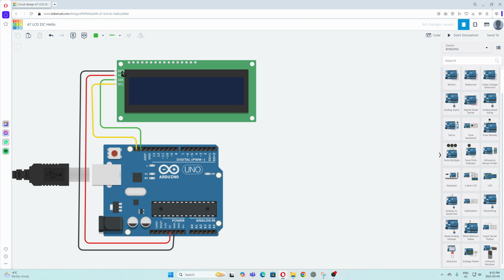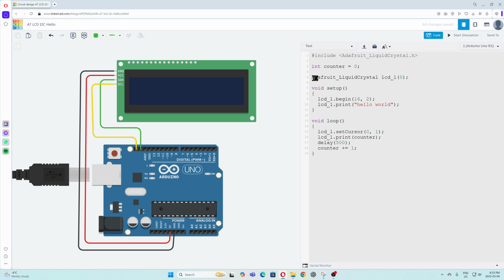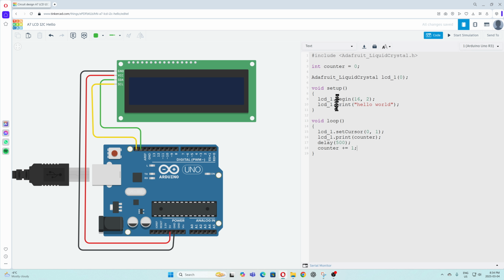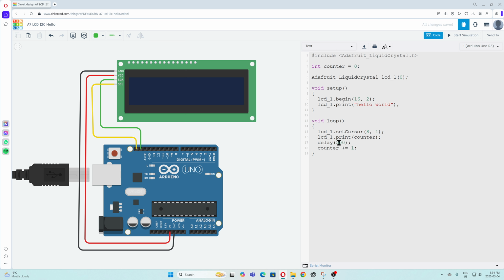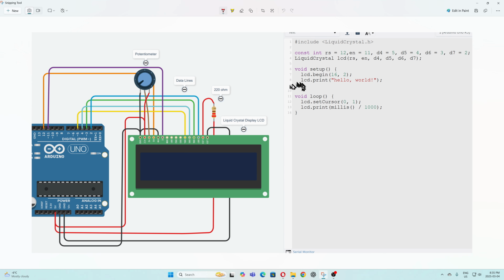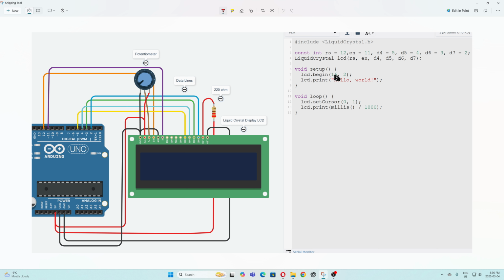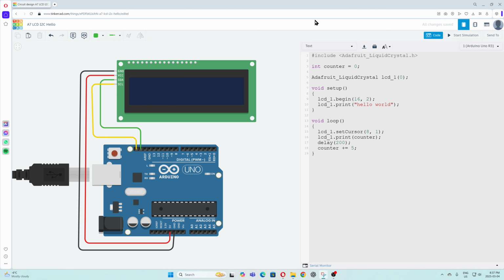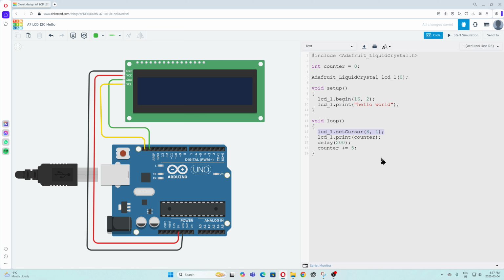A7 - I2C LCD running "Hello World" and counter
Short example of an I2C LCD running "Hello World" code with a counter.